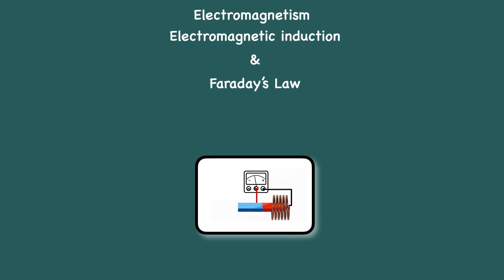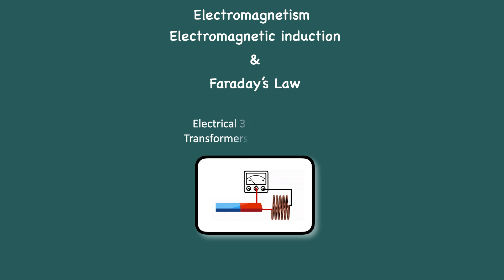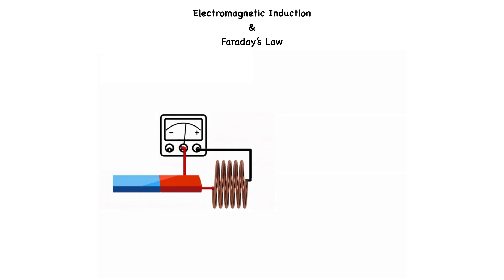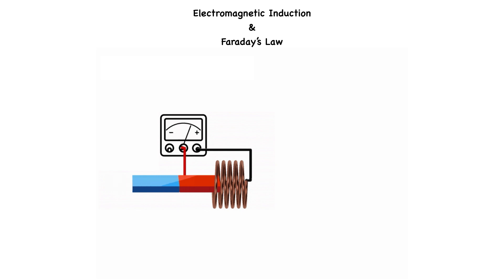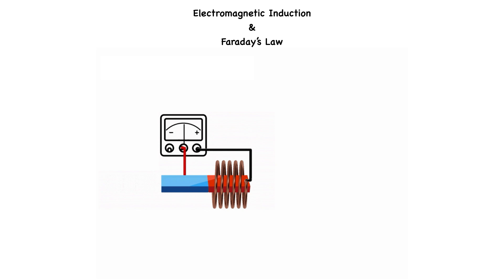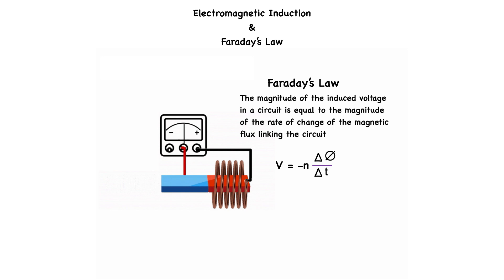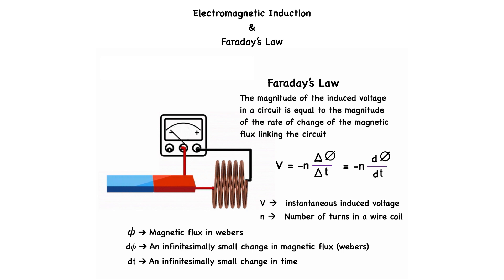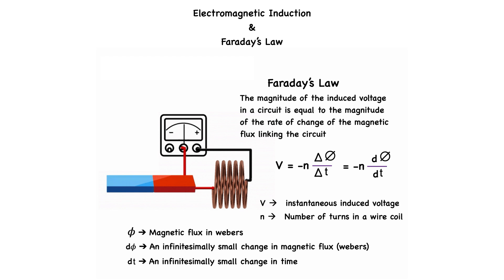Electromagnetism - “Electromagnetic induction & Faraday’s Law ”